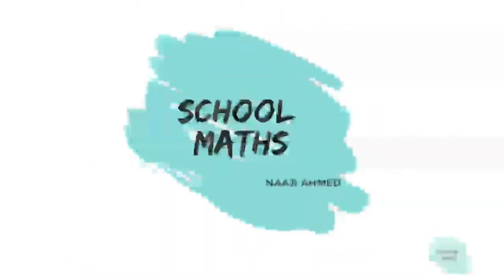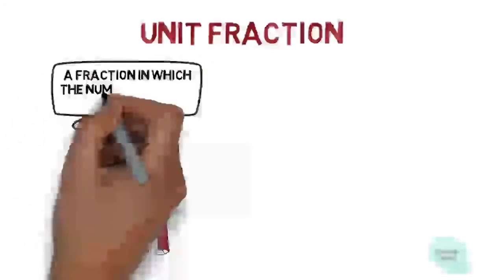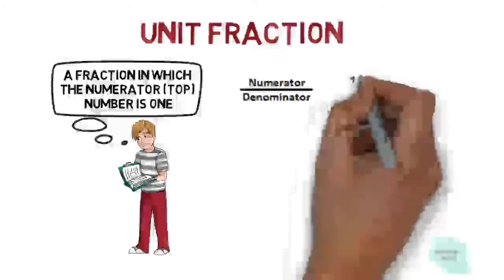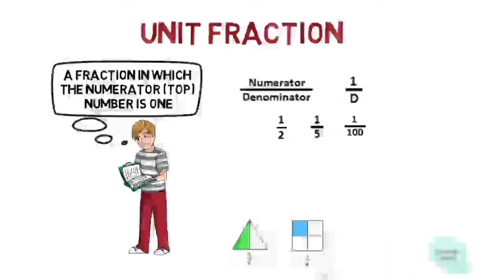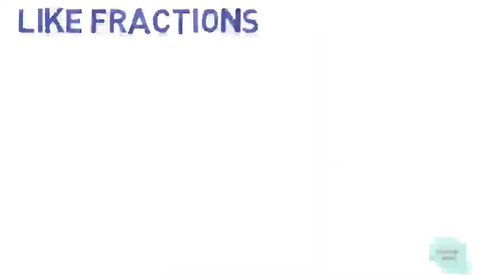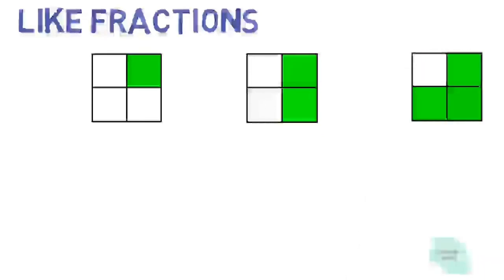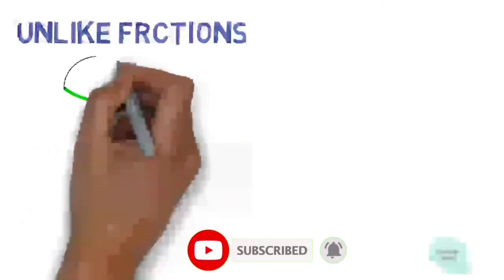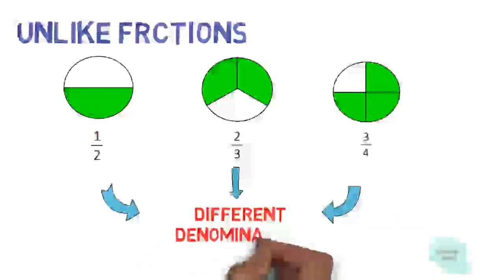Unit Fraction | Like Fraction | Unlike Fraction | Types of Fractions | Maths drops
This video lessons about basic fraction types such as like fraction,  unlike fraction and unit fraction

Simple explanation of types of fraction in animated video

If you think this video can help some one, please SHARE IT

I just hope this video will be useful for someone